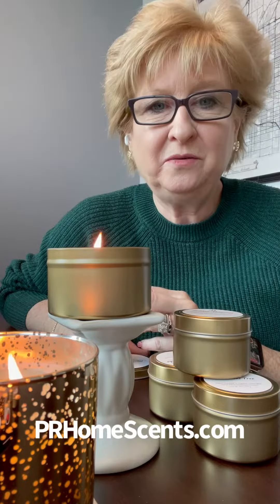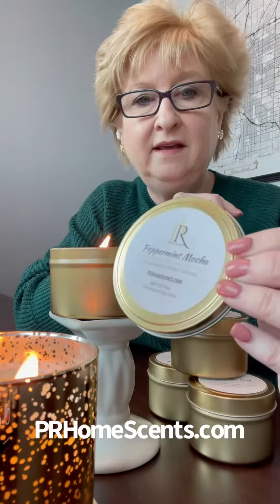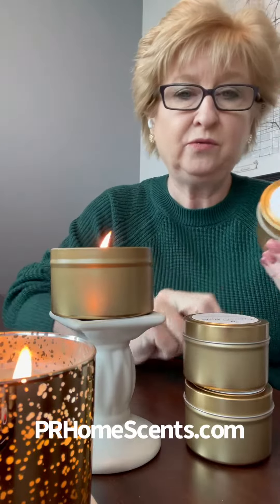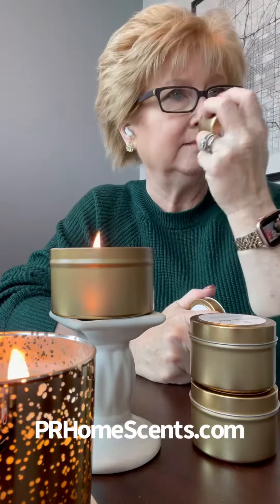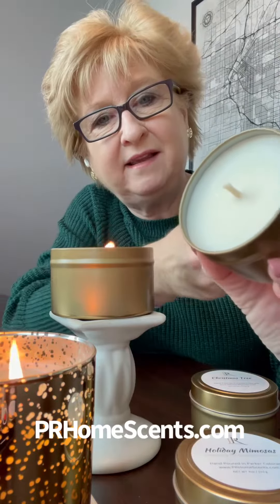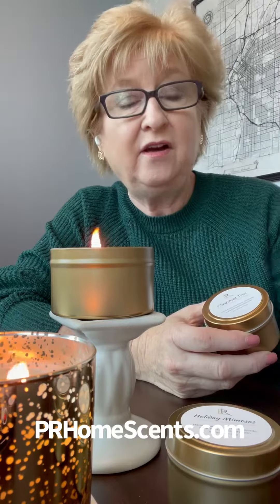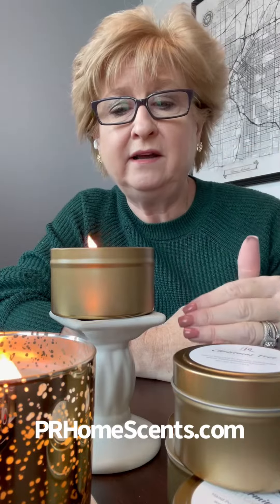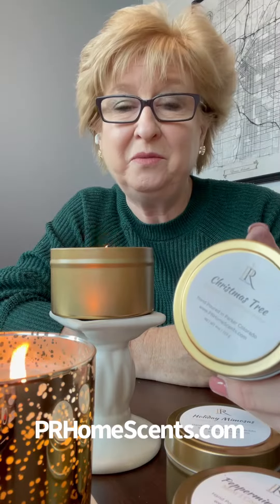Holiday Scent Trio in 4oz gold tins by 🕯️🎄